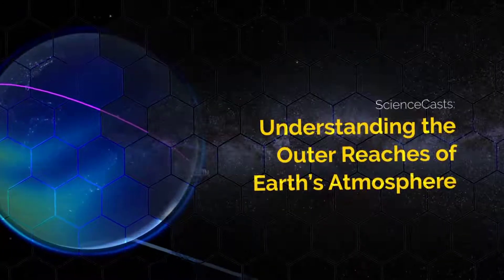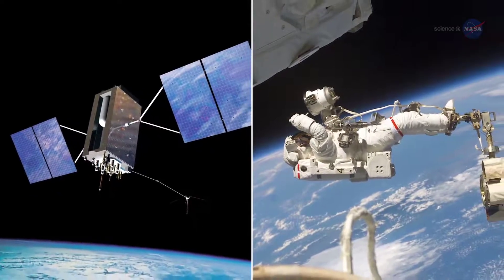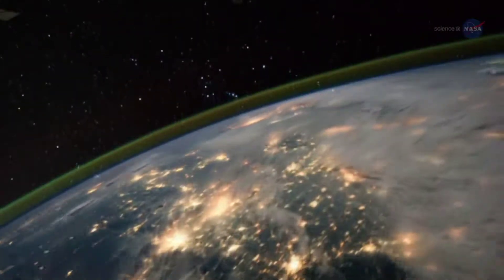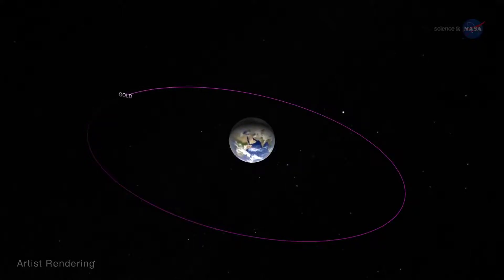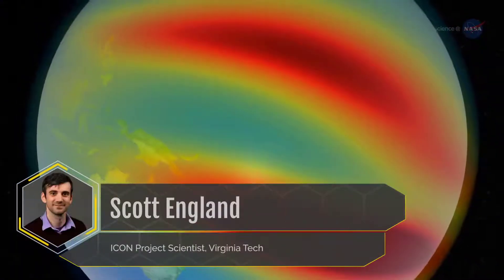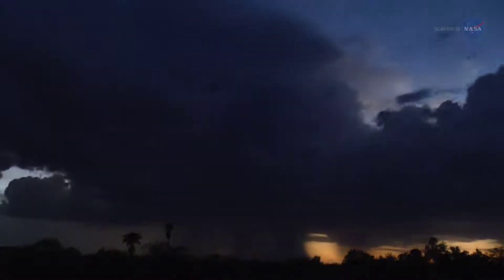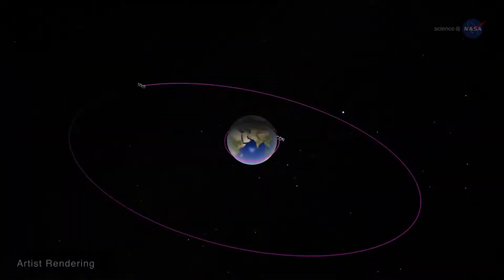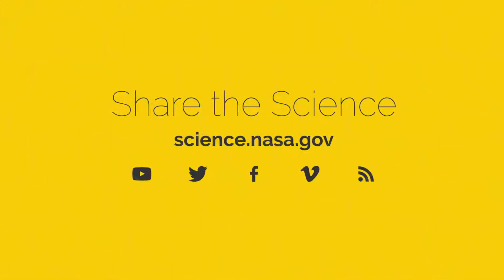NASA ScienceCasts Understanding the Outer Reaches of Earth's Atmosphere